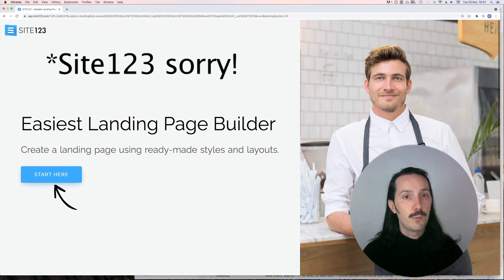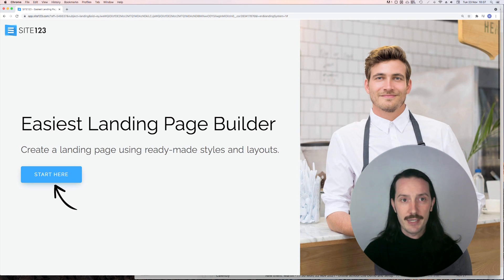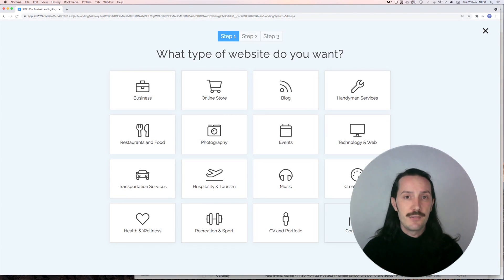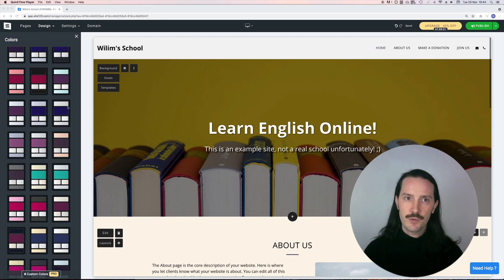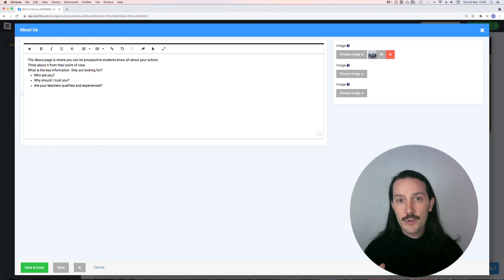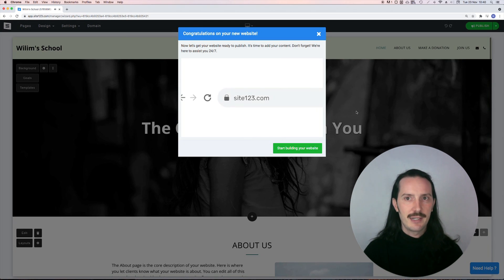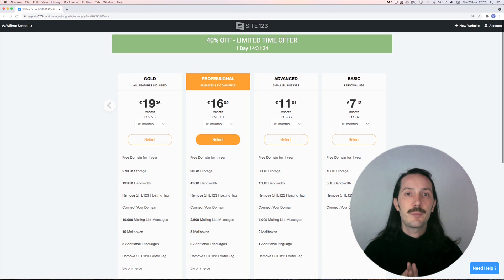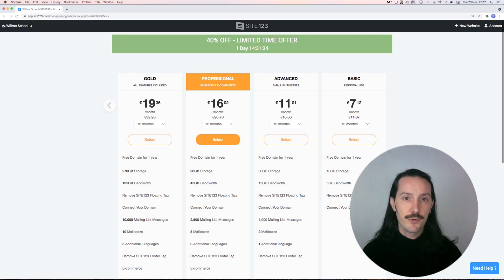Why I Don't Recommend Site 123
Want to quickly build a professional website for your online teaching or tutoring business?

We've been reviewing affordable website builders in order to better to support LearnCube Online School customers. Site 123 wasn't the one we recommended. Watch to learn why.

If you’re ready to take the next step with your online teaching, then LearnCube’s Online School Lite is perfect for you!

If you'd like to test out our classroom first, you can sign up for a free 14-day trial of LearnCube's Virtual Classroom